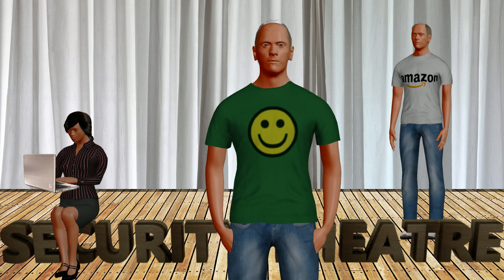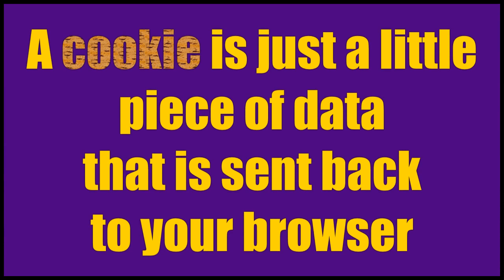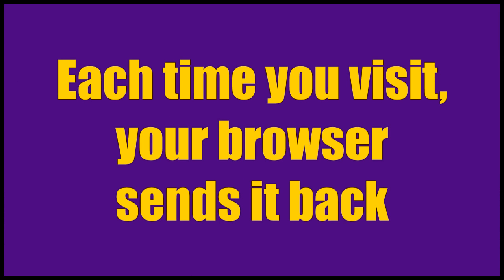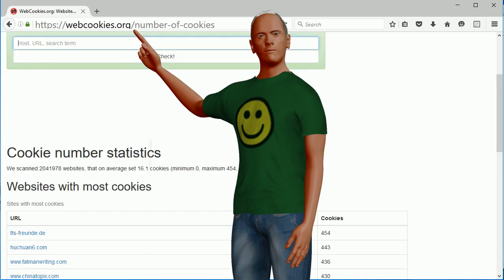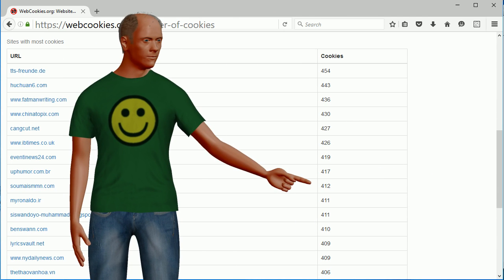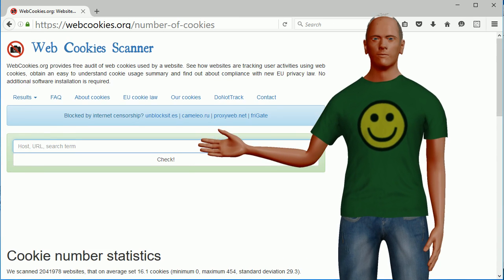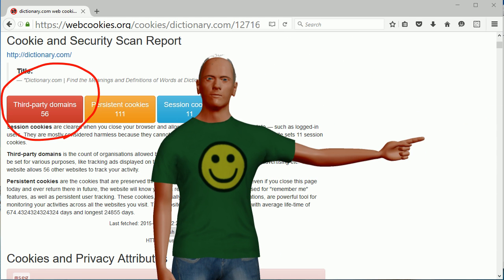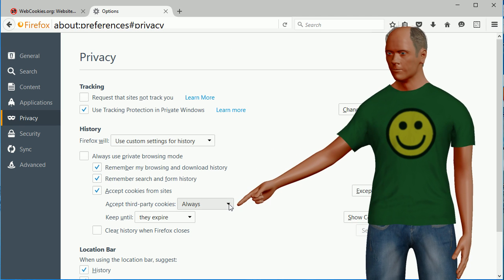SecurityTheatre: Third Party Cookies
There's no great risk in getting a third party cookie, but there is no great benefit either and it is easy to disable.